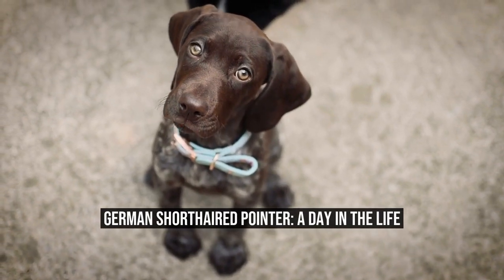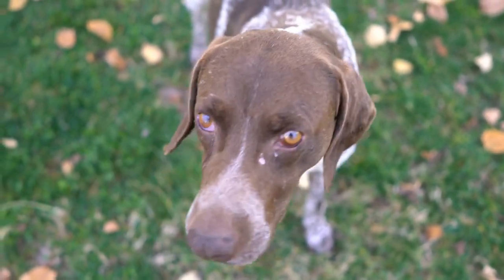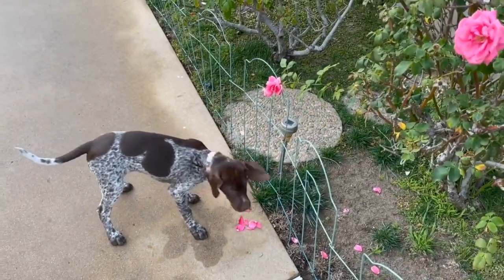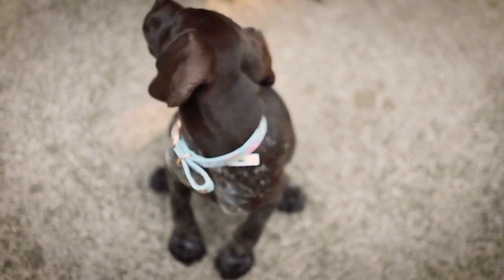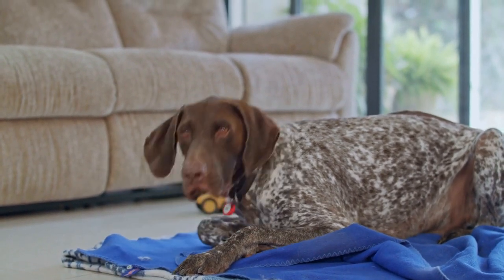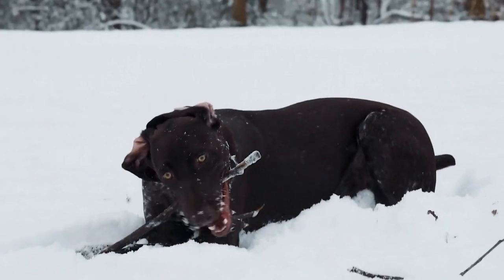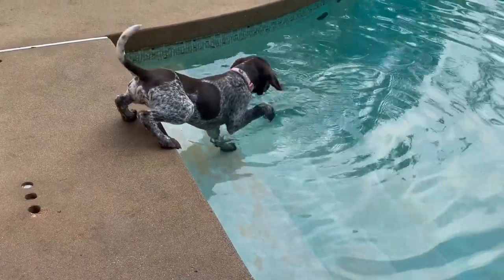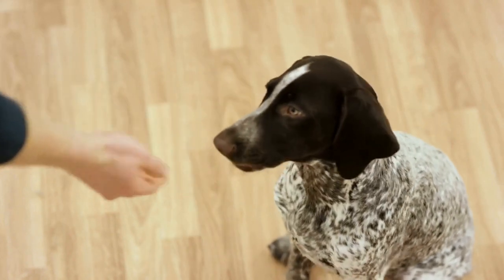German Shorthaired Pointer A Day in the Life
The German Shorthaired Pointer is a versatile and energetic breed of dog known for its hunting skills, intelligence, and friendly nature  In this article, we will take a closer look at what a typical day in the life of a German Shorthaired Pointer looks like

Morning Routine:

Like most dogs, the German Shorthaired Pointer starts its day with a walk  Exercise is crucial for this breed as they are high-energy dogs that require mental and physical stimulation  A long walk or run helps them burn off energy and keeps them healthy
00:00 German Shorthaired Pointer: A Day in the Life